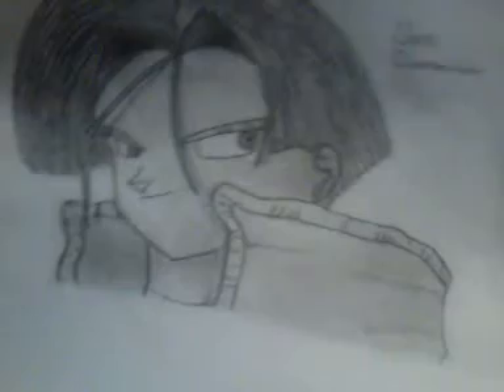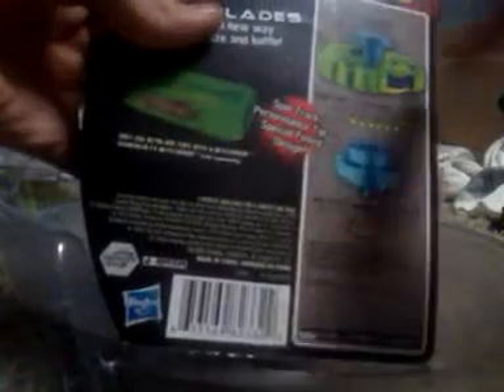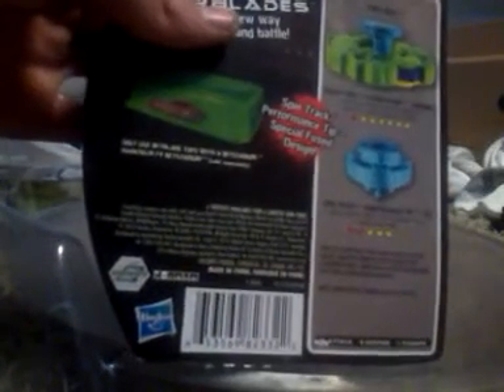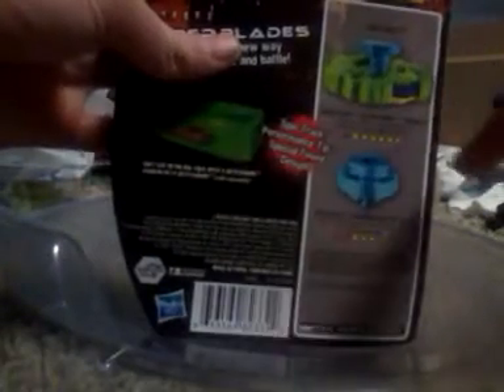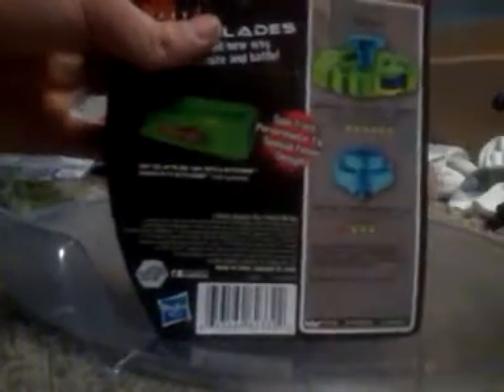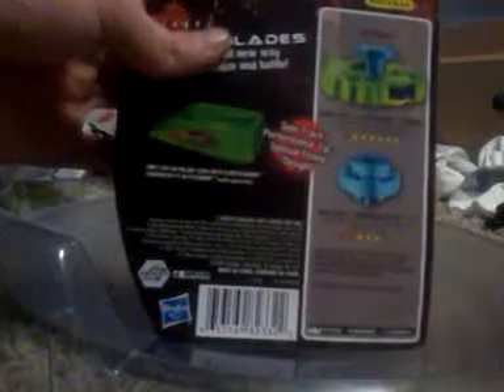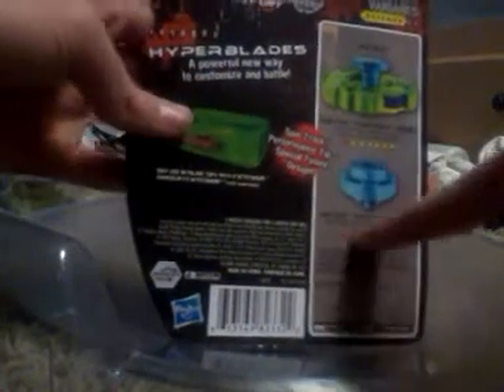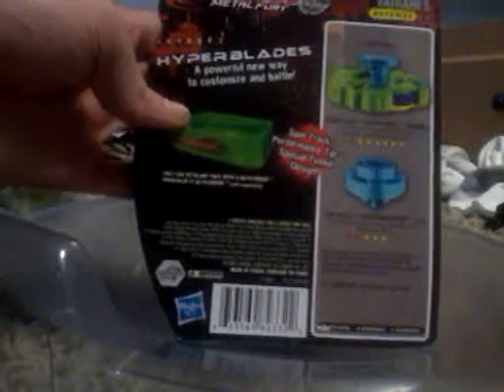Hyperblades-Variares D:D Unboxing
Here's the scoop:
The paint comes off easily,and the D:D(or at least on mine) is VERY loose,especially in the WB mode.On the upside,I won't have to worry about the paint since I'll be using it a lot.